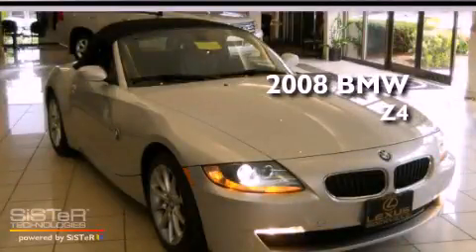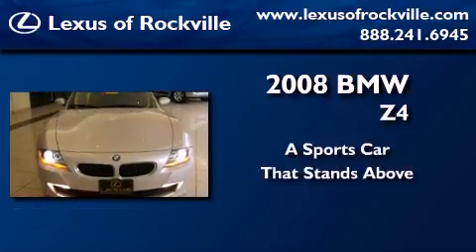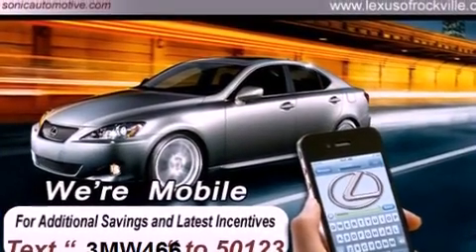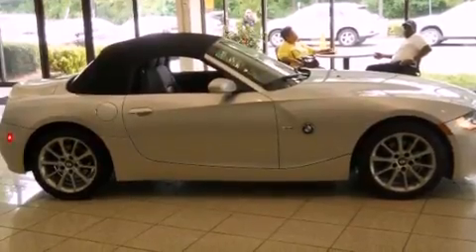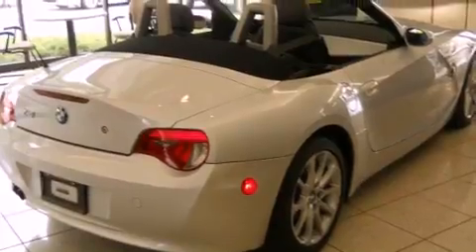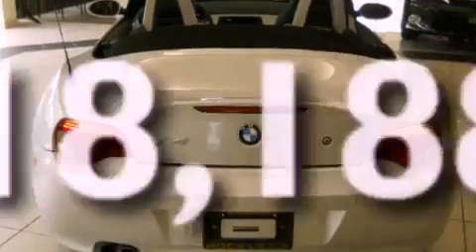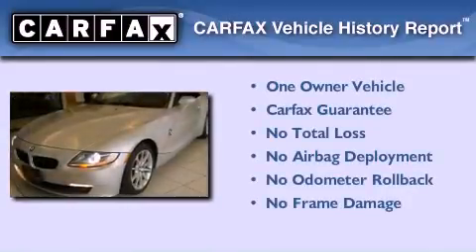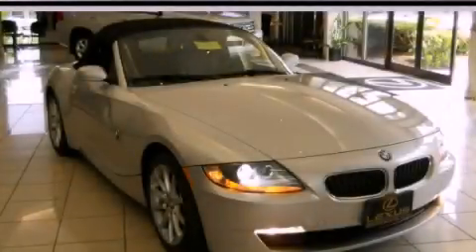2008 BMW Z4 Rockville MD 20855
Year : 2008
 Make : BMW
 Model : Z4
 Engine : 3.0L I-6 cyl

 Exterior : Silver
 Miles : 18,188
 Interior : Black

 15501 Frederick Road.

 2008 BMW Z4 Rockville MD